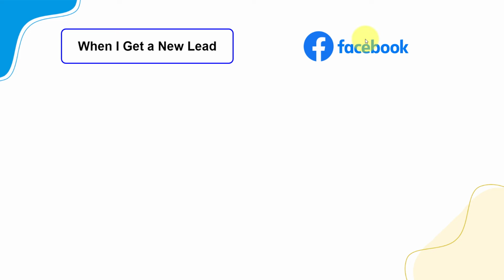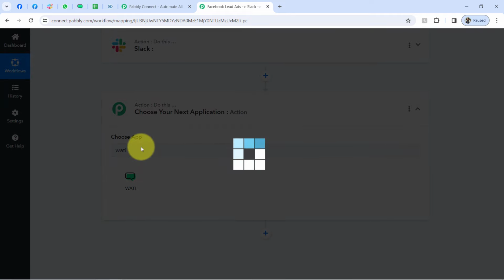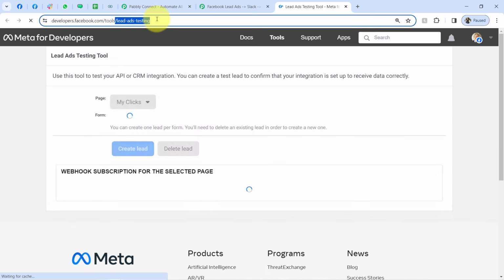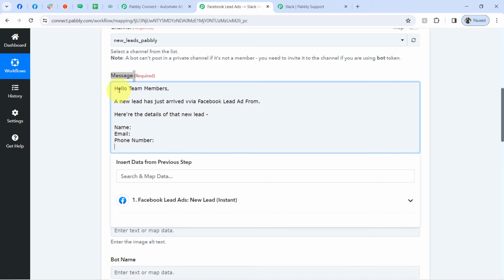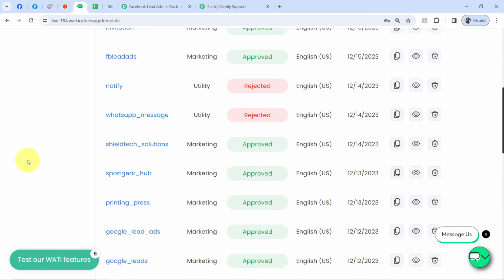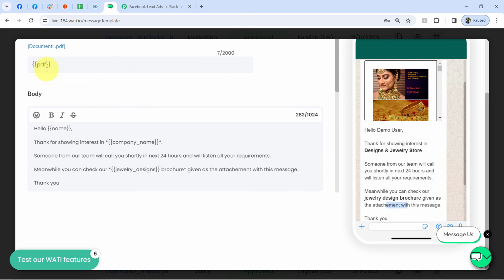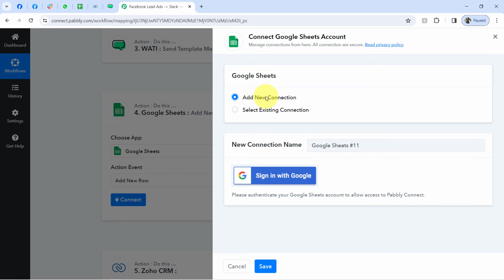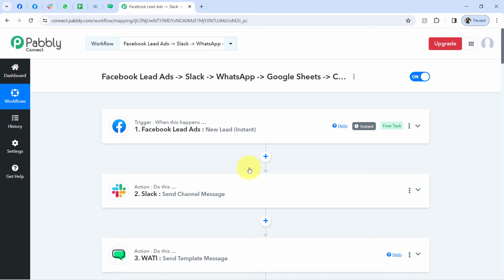Real Estate Marketing Automation Ideas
In this game-changing video, we're revolutionizing the way realtors approach marketing! Join us as we guide you through a comprehensive process, from generating leads via forms and lead ads to nurturing them using automated WhatsApp messages, CRMs, and other strategic steps—all powered by the versatility of Pabbly Connect.

Real Estate Email Marketing & Automated WhatsApp Messages: Dive into the world of automated communication with potential clients through personalized WhatsApp messages & email.
Real Estate Crm: Explore the power of connecting your leads directly to CRMs for organized and efficient management.
Strategic Nurturing Steps: Learn additional steps and strategies for nurturing leads and maximizing your marketing efforts.

🚀 Who Should Watch:

Realtors looking to enhance their marketing strategy through automation.
Marketing professionals seeking innovative ideas for lead generation and nurturing.
Anyone eager to explore the power of Pabbly Connect for dynamic marketing integrations.

🌟 Additional Keywords:
Real Estate CRM
Real Estate Email Marketing
Real Estate Automation
Will Real Estate Be Automated
Lead Nurturing For Real Estate

1. Automation: Pabbly Connect offers automation capabilities that can help you automate mundane and repetitive tasks. This allows you to save time, money and resources.

2. Integration: Pabbly Connect provides a wide range of integrations so that you can connect different web services with each other. This helps you to create smarter workflow processes and make your business more efficient.

3. Security: Pabbly Connect takes security seriously and provides an industry-standard security system to protect your data and applications.

4. Scalability: Pabbly Connect is highly scalable and allows you to easily add new applications and services to your workflow.

 5. Cost-effective: Pabbly Connect is cost-effective and provides plans for different business sizes.